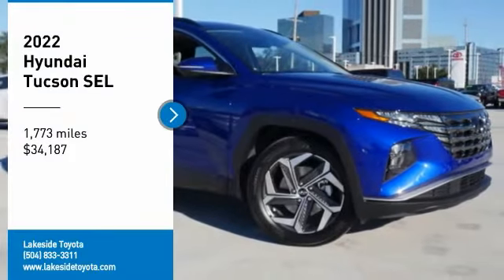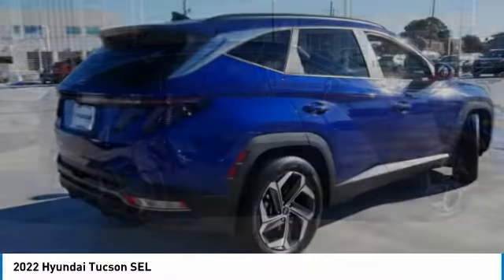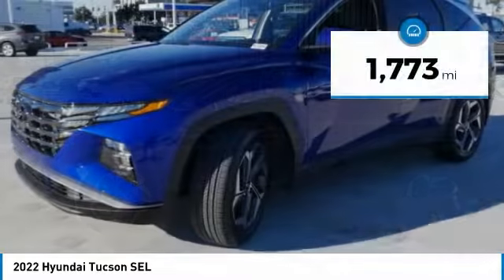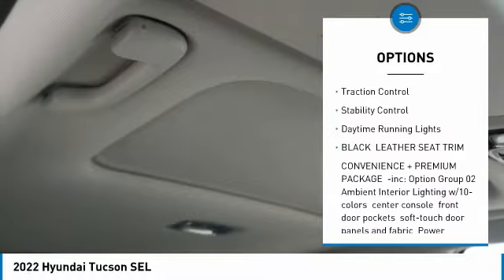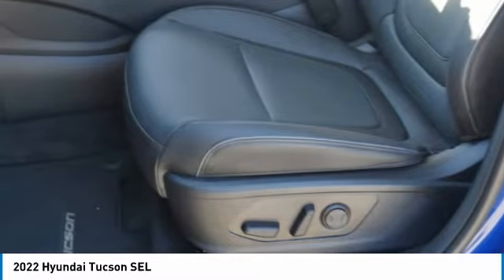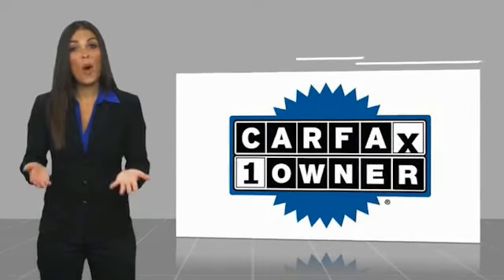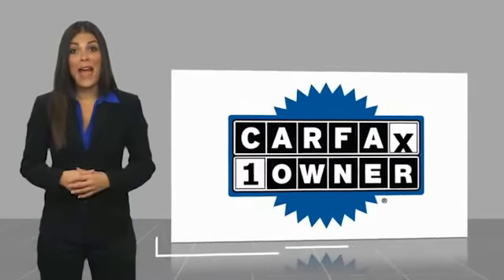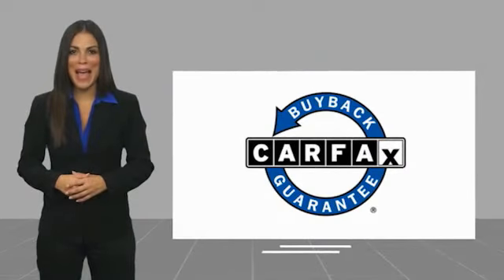2022 Hyundai Tucson Metairie LA PL10481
2022 Hyundai Tucson SEL

Lakeside Toyota
3701 North Causeway